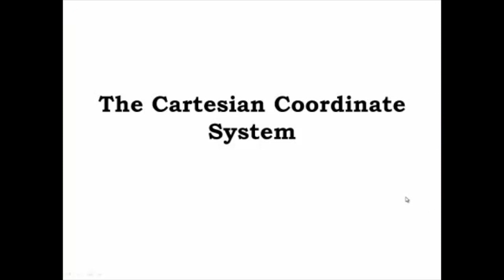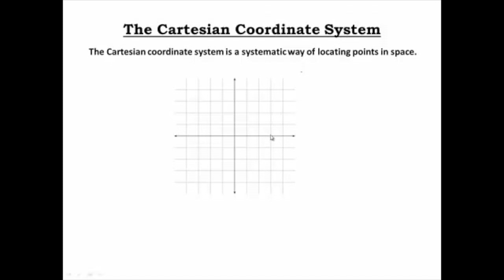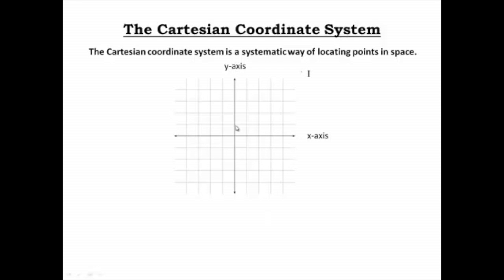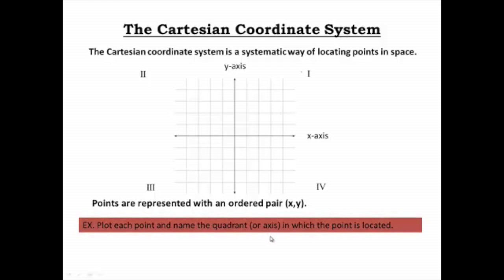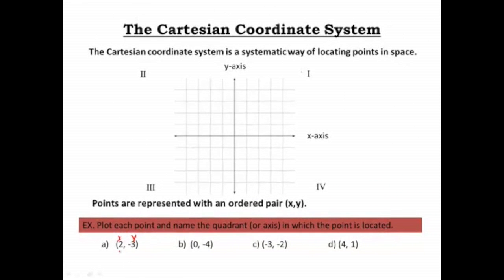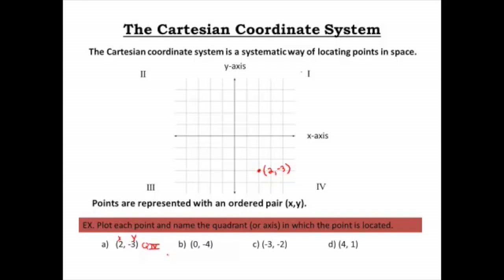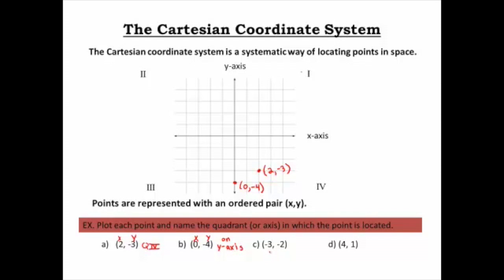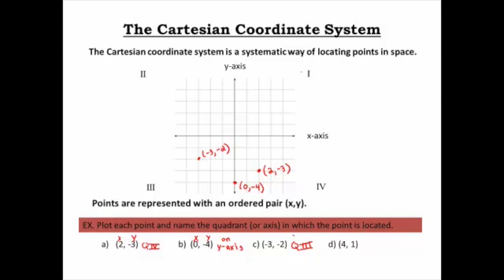Mod 5.1 Graphing Points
This video is about Mod 5.1 Graphing Points